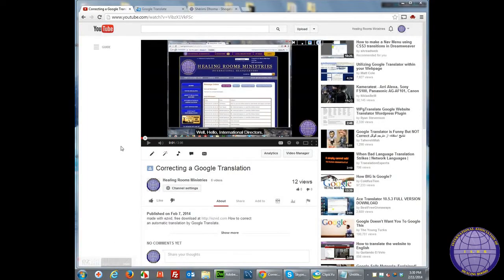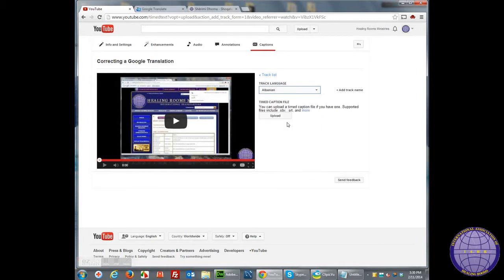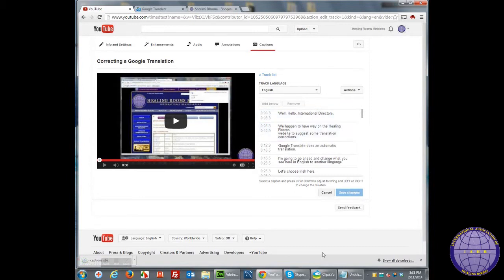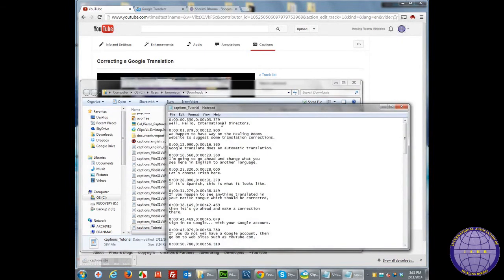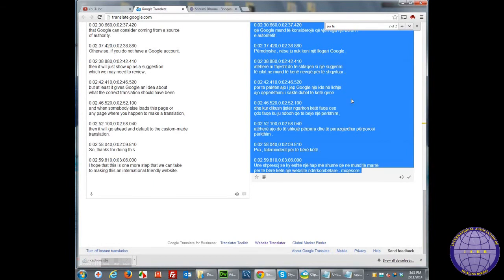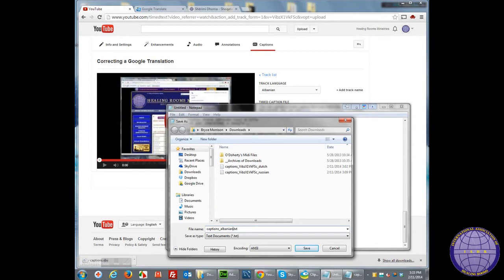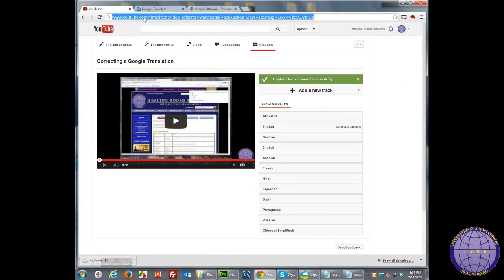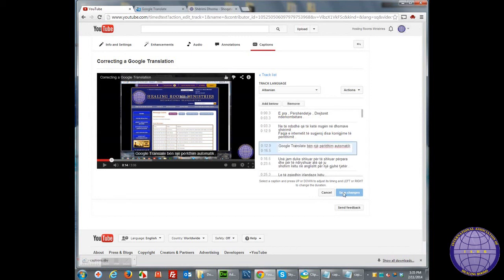Translating the Subtitles for a YouTube video.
Try to use the CC (Closed Captioned) feature of YouTube with this video.  You should see 73 languages.

I have now tried to use all of the 80 languages which Google Translate recognizes.  These are the three languages which YouTube says it allows, but which were not recognized:  Arabic, Persian, and Urdu.  These are the six languages which used a character set similar to ASCII (Latin), and which were available on Google Translate, but which are not yet available on the YouTube list of languages: Bosnian, Cebuano, Creole, Haitian Creole, Hmong, and Igbo.

Correction from the 3:45 mark:  While labeling the file with an .SBV extension may be helpful in telling YouTube how to process the data, YouTube seems to be able to read the SBV format from a .TXT file.  Therefore, you can save the file in the default .TXT format, without having to add ".sbv" to the end of each of your file names.

In order to specify a certain language to display on a website, use the following code sample:

[iframe width="640" height="360" src="// frameborder="0" allowfullscreen]
[/iframe]

Modify "nt" (Netherlands), changing it to the language code you desire to display by default.  Also, replace the [] brackets with the standard brackets used for code (which are not allowed in this description).